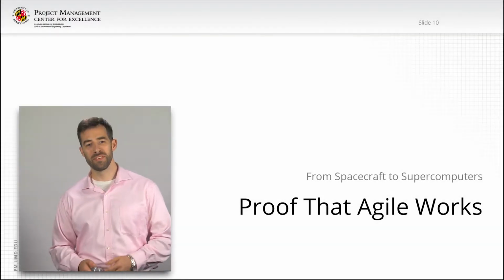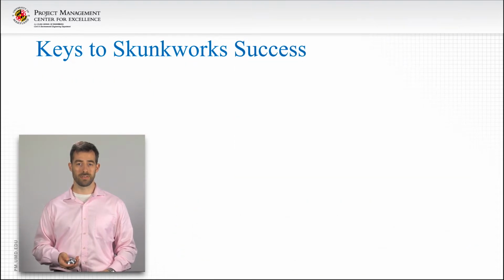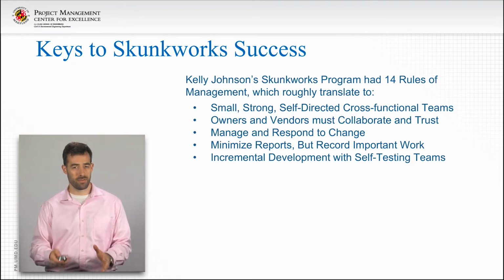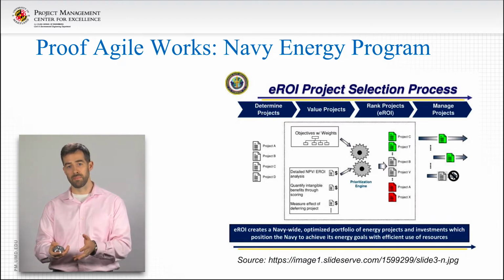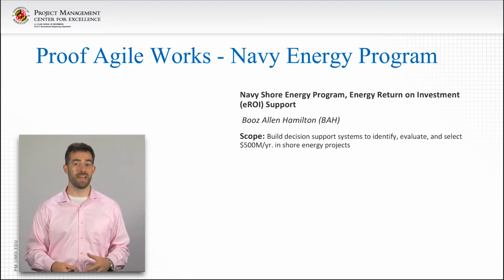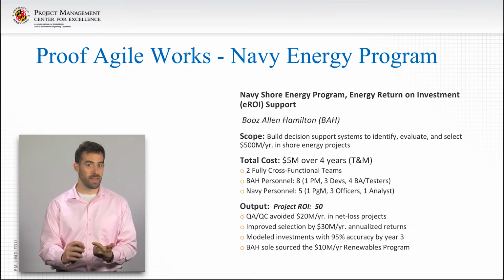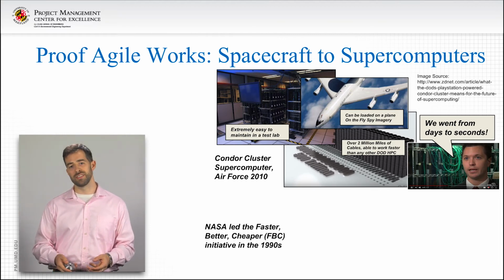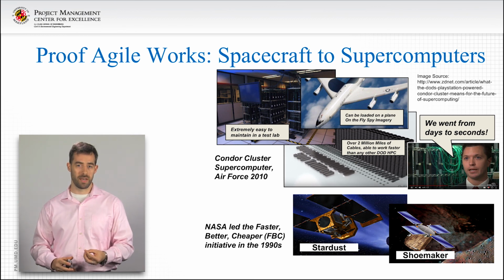Week 1 Proof Agile Works Update